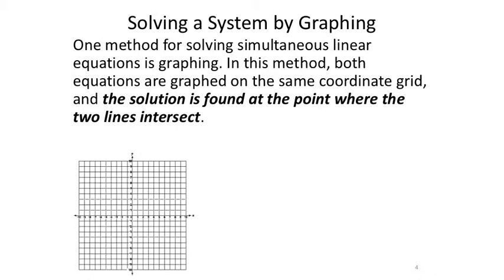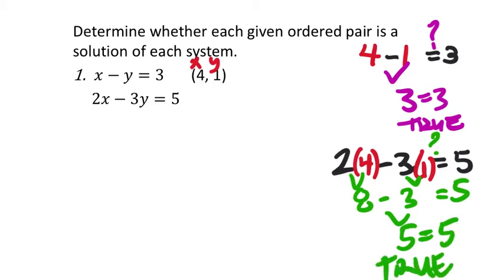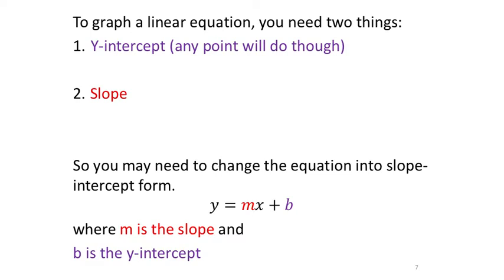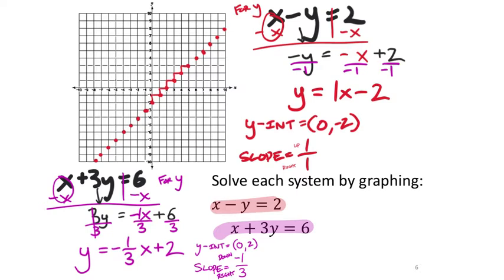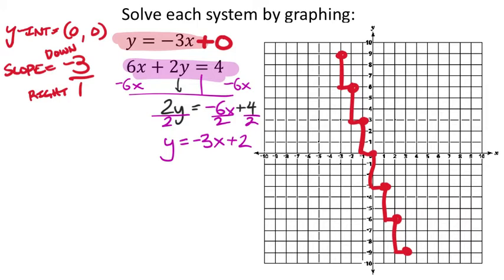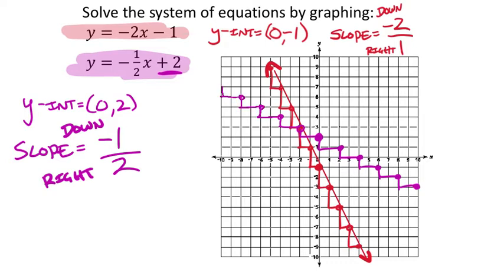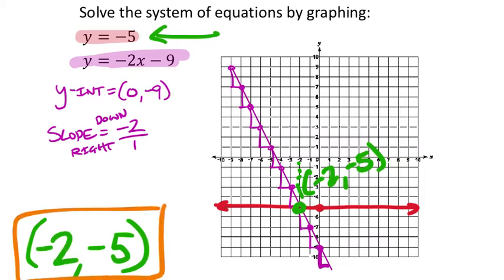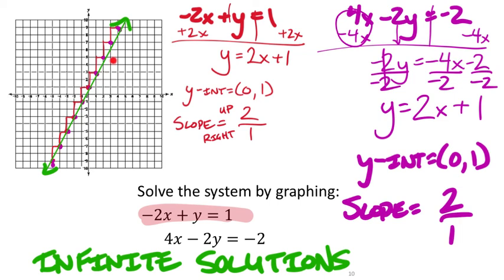Solving a 2x2 System of Linear Equations by Graphing (MATH 990 Unit 4 Lesson 1)